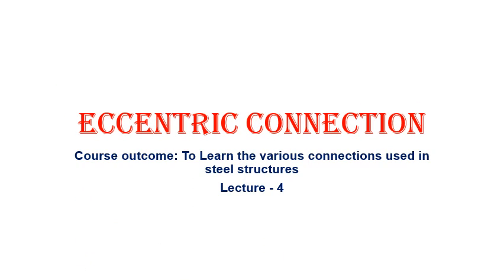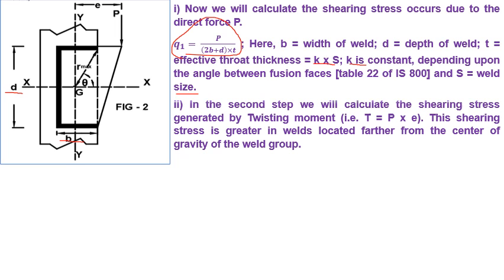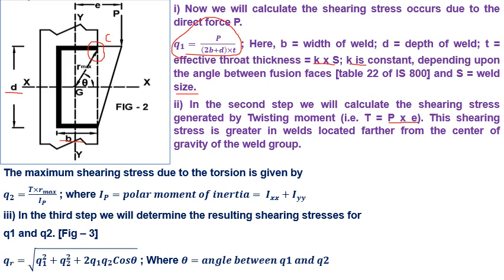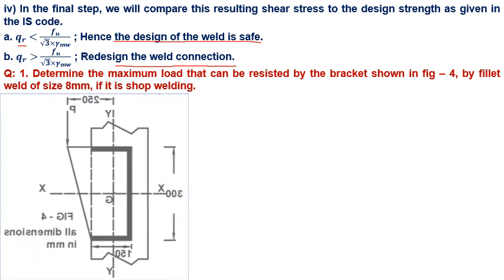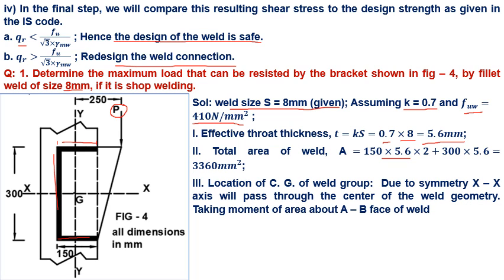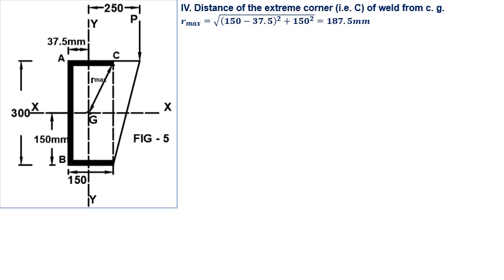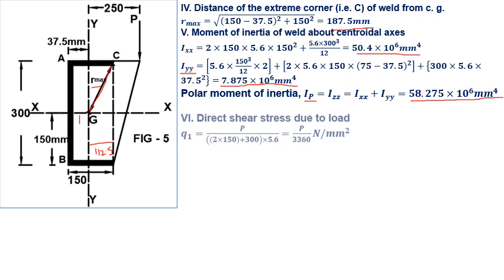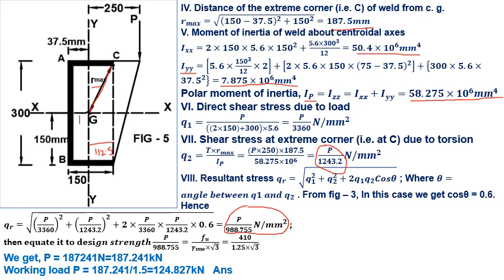Eccentric connection Lecture 4 M Manwani